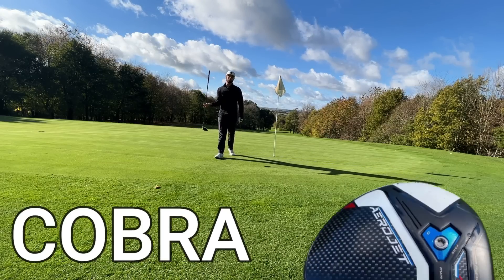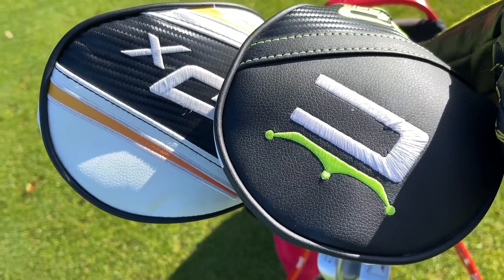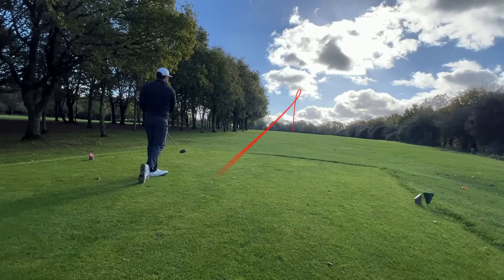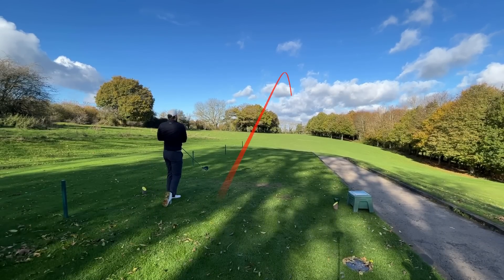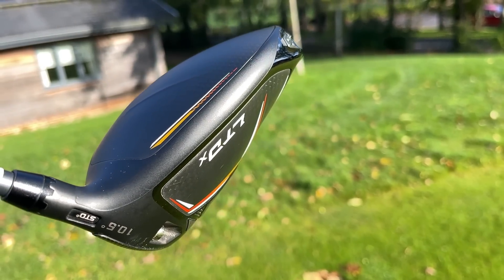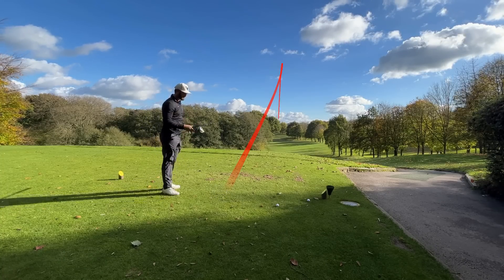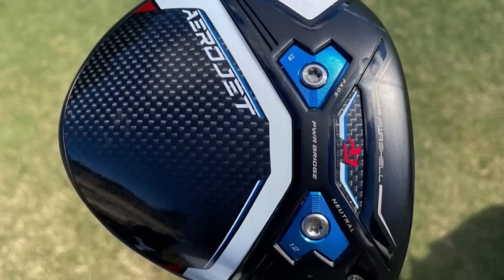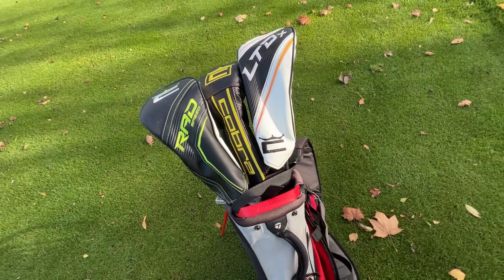Cobra's 2023 AEROJET DRIVER is coming... So what you CHOOSING!?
With the new 2023 Cobra AEROJET driver coming.. we take at the latest releases and which one is going to be the best value for your money!?